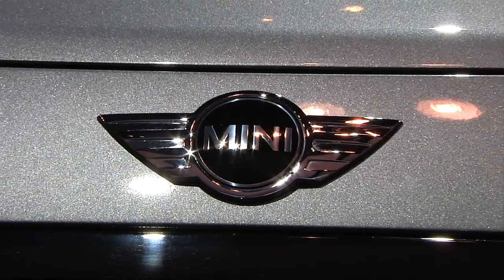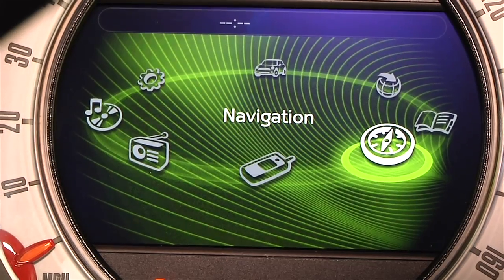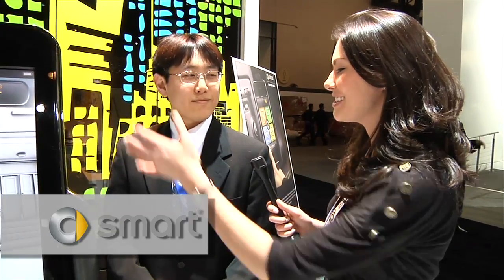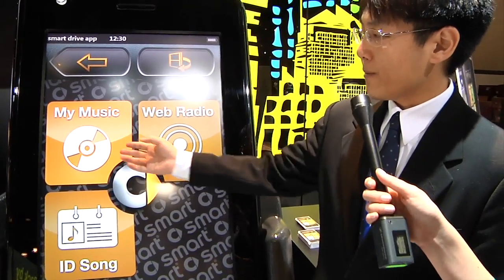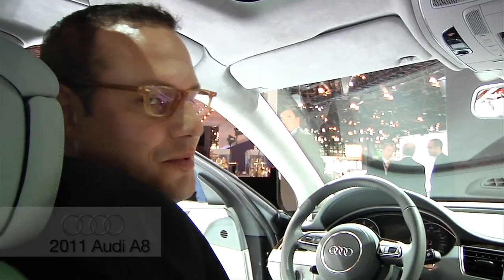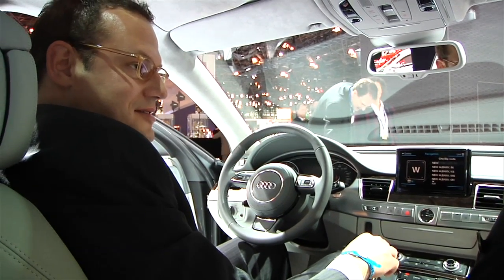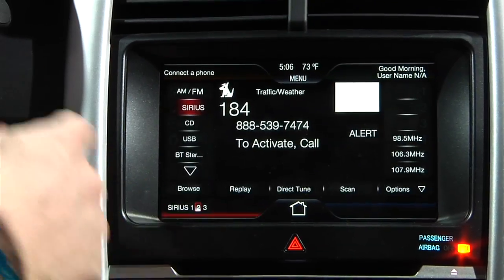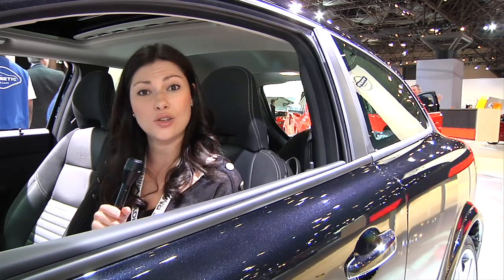Connecting Cars To The Datastream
Rocketboom Tech's Ellie Rountree visits the 2010 New York International Auto Show to find out how to connect your mobiles to your mobile. Be sure to also check out Ellie's report on Green Driving: The Latest Innovations in Hybrid and Electric Cars from earlier this week!

This episode was created in collaboration with Intel!